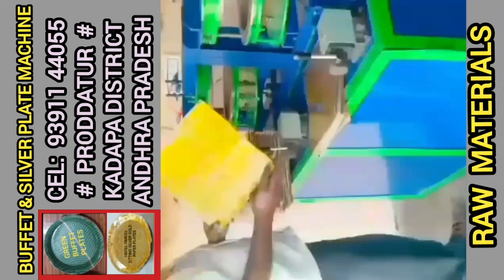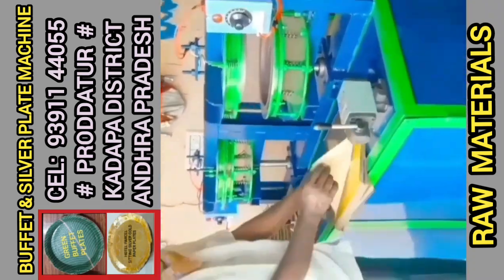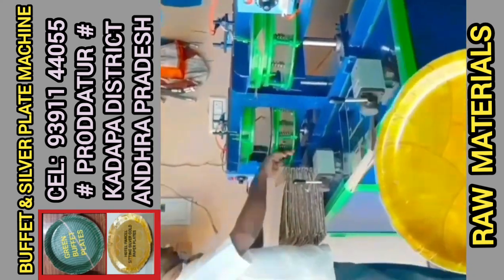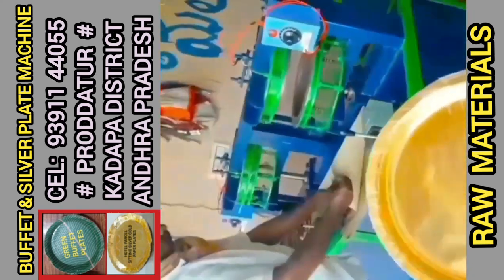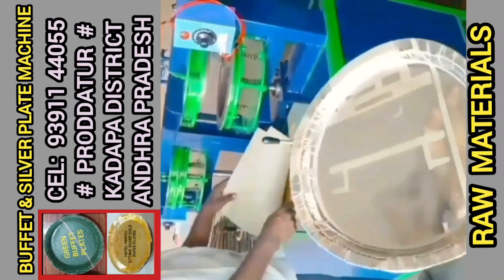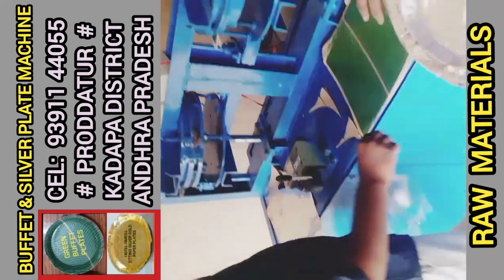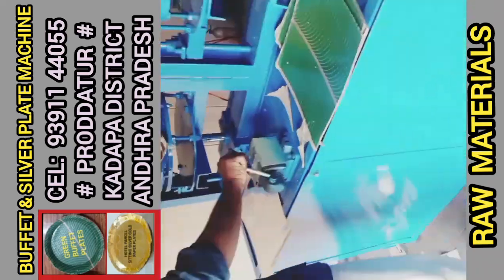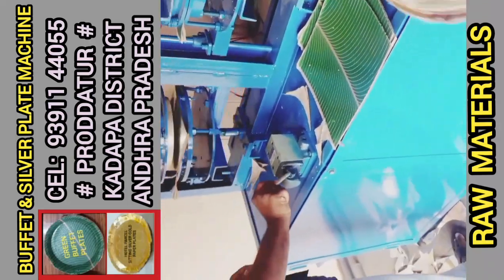2024 Types: Paper plate making machine available in semi automatic/double die/hydraulic/price telugu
2024 Types: Paper plate making machine available in semi automatic/double die/hydraulic/price telugu